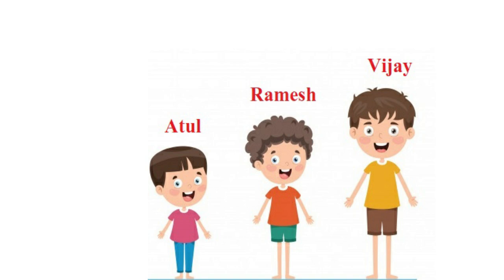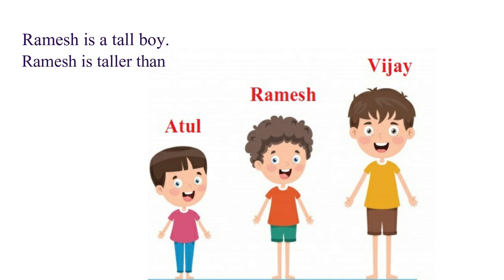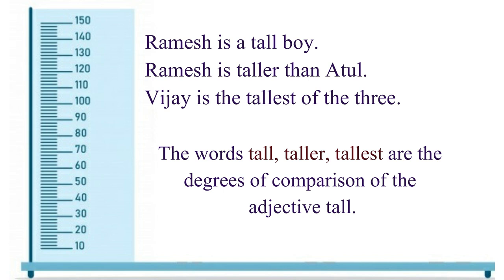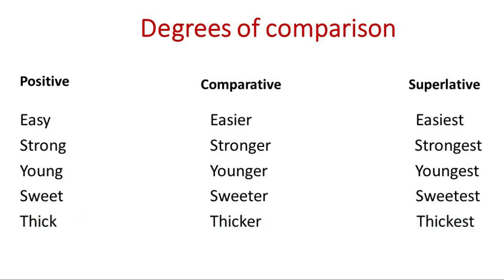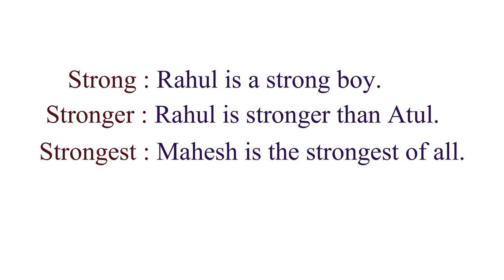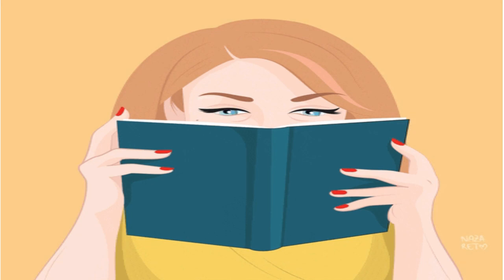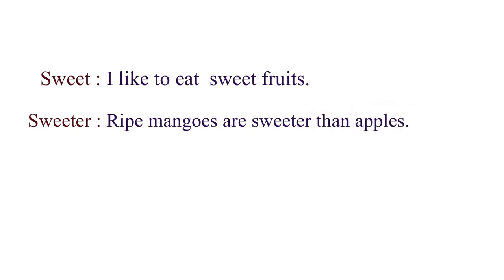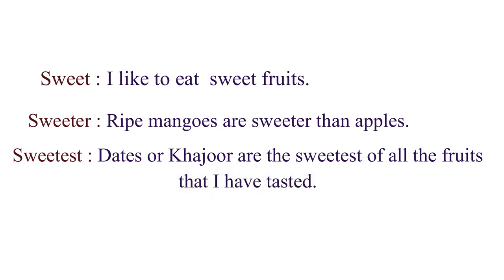0nline Spoken English Course: Adjectives: Module 4: Degrees of comparison with -er and -est